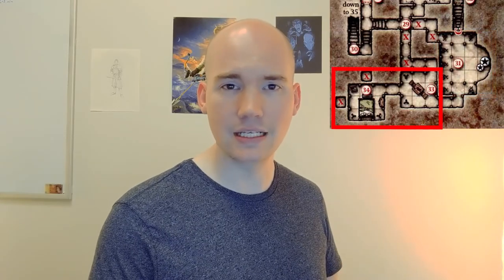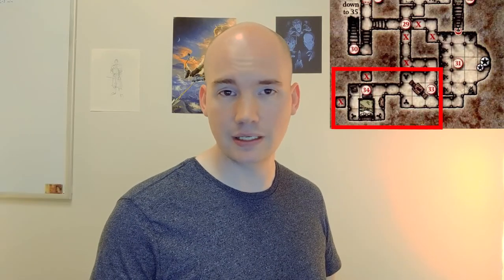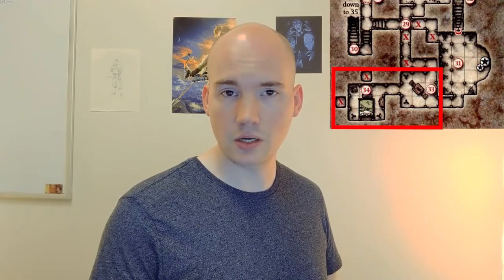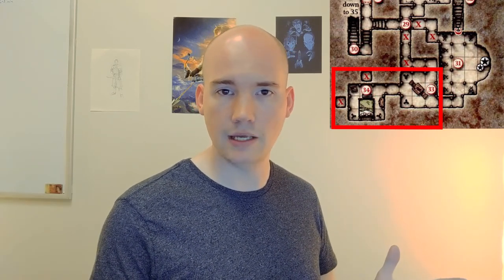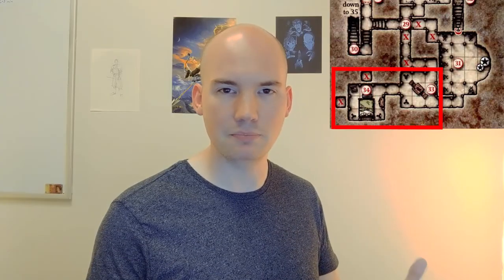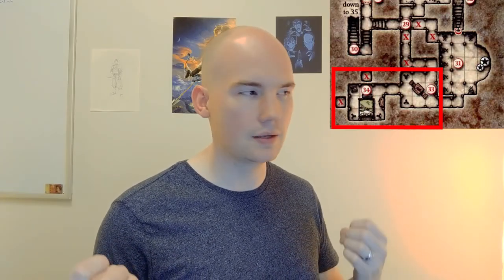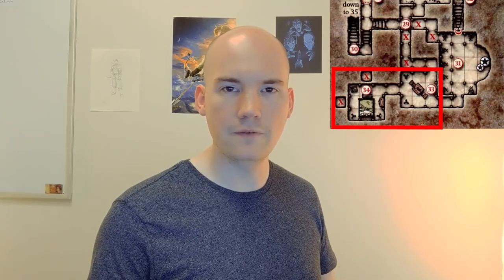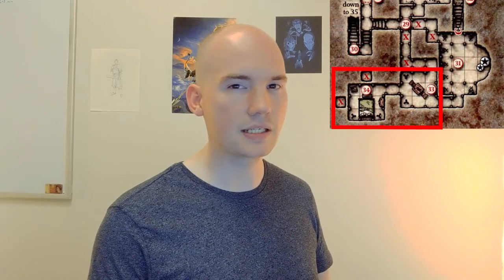Run a KILLER Death House! || Running Curse of Strahd 5e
Terrorize your players with these changes to D&D adventure: Death House!

Real horror lies behind real lives; not paper-thin imitations. In this video, we cover changes to the Durst manor's location, the family's history, and the origin of the house's curse itself. We then dive into a floor-by-floor walkthrough of changes to the adventure that will let you bring fear to the hearts of your players.

🦇 Get over 250 pages of horror adventure in our new book!

Huge thanks to Reddit users u/MandyMod and u/DragnaCarta!

For the Flesh Mound stat block, full skill challenge, and more, check out DragnaCarta's written guide